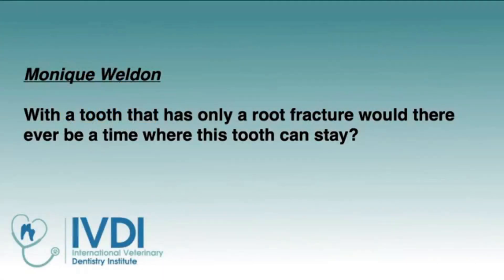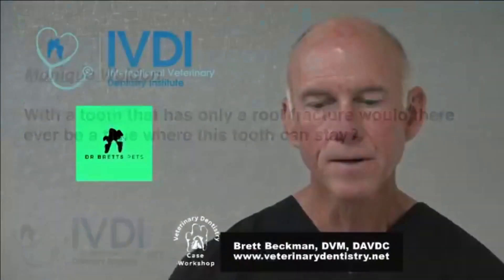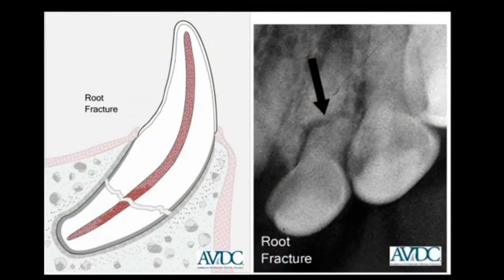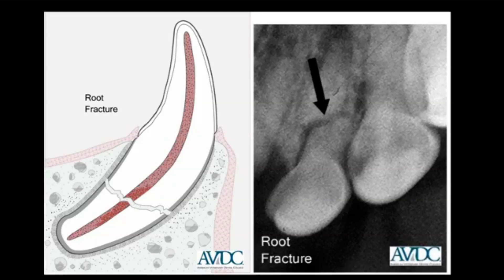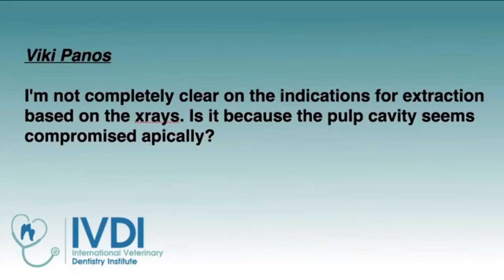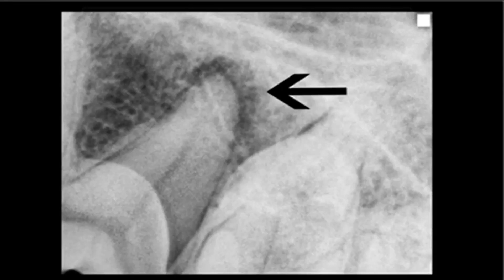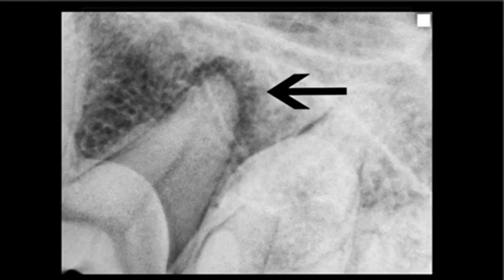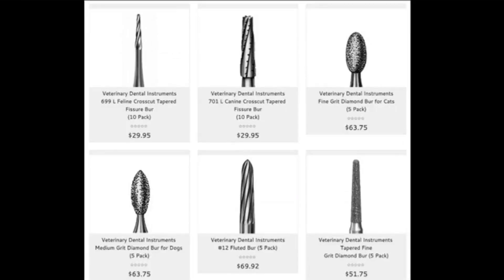Episode 178 - Root Fractures & Lucencies: Extraction vs. Treatment in Veterinary Dentistry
🦷 Take Your Veterinary Dentistry Skills to the Next Level
Apply now for your invitation to the Veterinary Dental Practitioner Program.
Learn directly from Dr. Brett Beckman and gain weekly, real-world insights to excel in dental care.

Host:
Dr. Brett Beckman, DVM, FAVD, DAVDC, DAAPM
Board-Certified Veterinary Dentist

Welcome Back to The Vet Dental Show! Every Wednesday, we bring you powerful, practical tips to enhance your veterinary dentistry skills—whether you're a veterinarian, technician, or part of a dedicated dental team.

On This Episode, Dr. Beckman answers a series of critical viewer questions on root fractures, periapical lucencies, burr selection, and vital pulp therapy. You’ll gain diagnostic confidence and learn treatment approaches straight from real-world cases and workshop examples.

What You’ll Learn in This Episode:
✅ When root fractures do not require extraction
✅ How to differentiate lucencies from the normal Chevron sign
✅ Radiographic and clinical signs indicating extraction necessity
✅ Options between extraction and root canal therapy
✅ The must-have burrs for general veterinary dental procedures
✅ When vital pulp therapy is viable—and when it’s not
✅ How to perform crown reduction and biological pulp capping

Key Veterinary Dentistry Takeaways:
✅ Root segments under bone with no periodontal disease may not require extraction.
✅ Radiographic lucencies + crown mobility = extraction needed.
✅ A periapical lucency with no treatment plan = extract if root canal isn’t chosen.
✅ Use 701L and 669 crosscut burrs for most canine and feline extractions.
✅ Vital pulp therapy is only successful if performed within 24–48 hours of fracture.
✅ MTA and glass ionomer restorations are key for pulp protection.
✅ Radiographic follow-ups are essential to verify long-term healing.

If you’re passionate about veterinary dentistry and ready to become a top-tier practitioner, request an invite to the Veterinary Dental Practitioner Program Don’t miss out on the most comprehensive training available!

Questions or insights? Drop them in the comments!